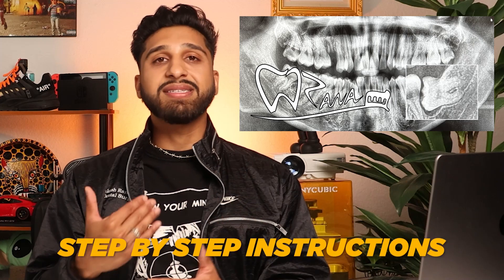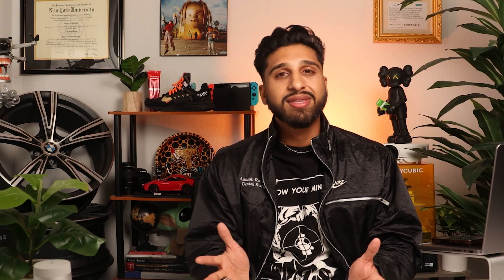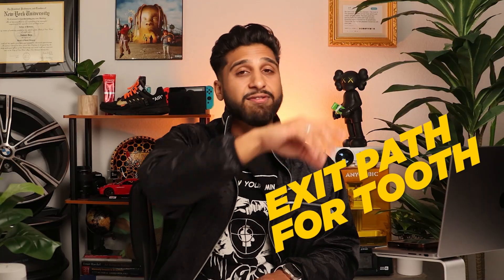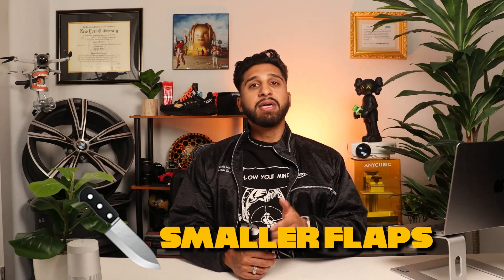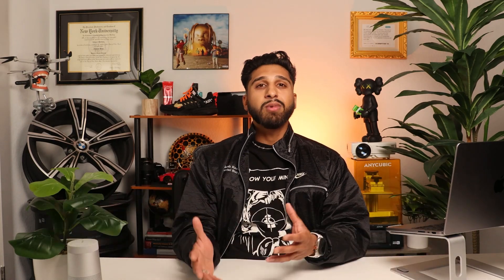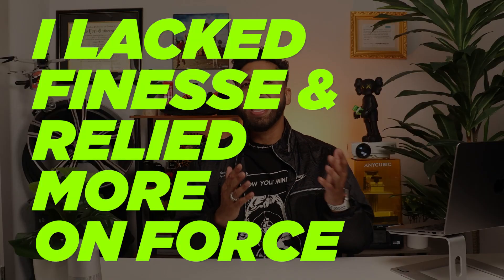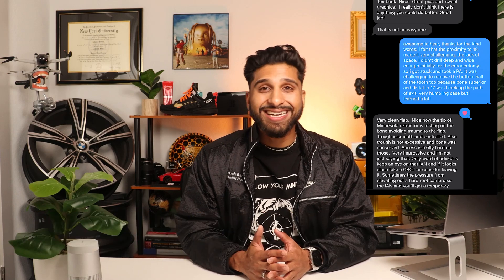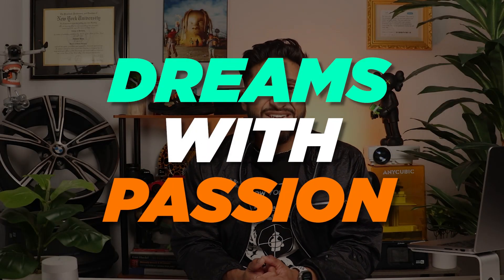Wisdom Teeth Extraction (How to Flap, Section, and Extract Impacted Wisdom Teeth)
Wisdom Teeth Extractions: Step by Step Explanation || Doctor Rana, DDS

in this video, we're talking wisdom tooth extractions, my favorite! especially when it comes to those tricky horizontally impacted wisdom teeth. this a step-by-step guide that's got you covered on difficult wisdom tooth extractions, and impacted teeth as well .

wisdom tooth extractions can be quite the challenge, especially for new graduate dentists. but don't sweat it! this tutorial is your gateway to some techniques that'll boost your confidence when tackling these complex cases. from precise gum incisions to bone drilling, I show you how to make sure your patients have a smooth, pain-free experience.

in the ever-changing world of dental care, mastering wisdom tooth extractions is a game-changer. with rising patient expectations, it's more crucial than ever.

just a friendly reminder, though: if you ever feel unsure or uncomfortable about a surgery, it's always best to consult with specialists. their expertise can make a world of difference for your patients.

if you're a dental patient worried or nervous about having your wisdom teeth extracted hopefully having a better understanding of how this procedure goes can help reduce your anxiety a bit and proceed to get the treatment you need.

if you found this video cool and informative, give a shout by hitting that subscribe button! im here to share knowledge and make your dental journey smoother. let's keep the conversation going! what did you think about the video? drop it in the comments below!

💠BEST STATE for DENTISTRY? Why You NEED a Florida License

Introduce yourself in the comments section and let me know where in the world you're listening from.

***Lets Build a Community & LEVEL UP*** ⬆️⬆️⬆️

                              ►►  ►►  ►►    HASHTAGS   ►►►►►►